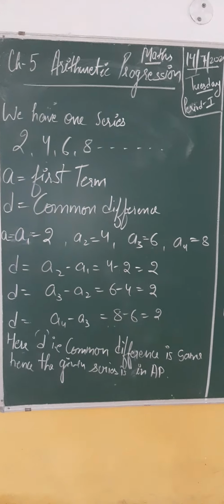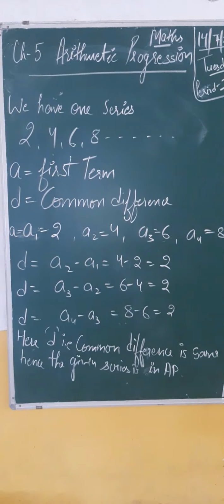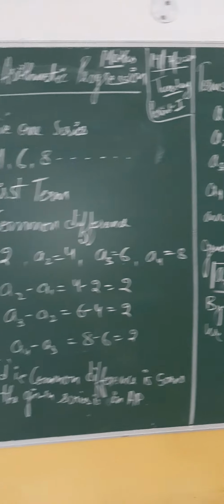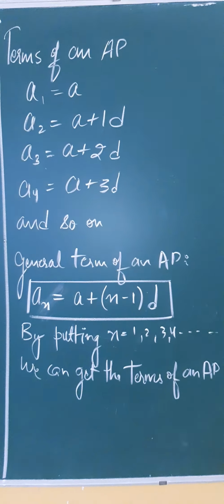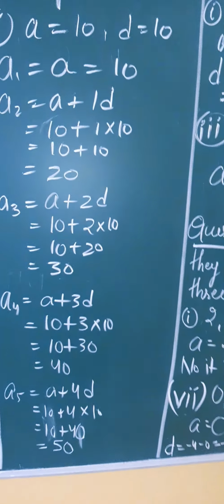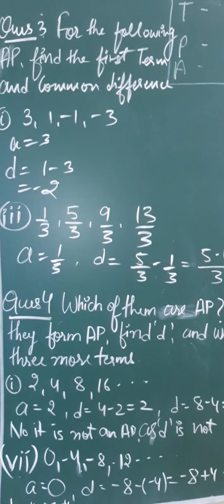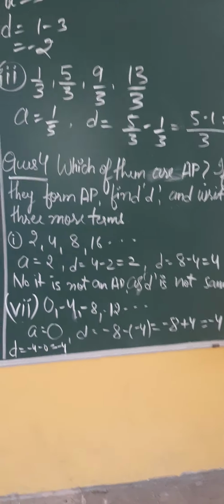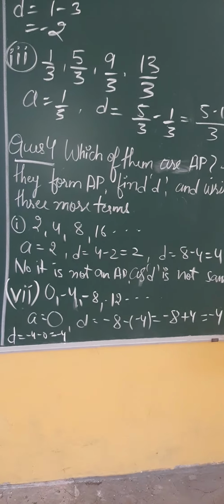Class-X ch-5 Arithmetic Progression ex.5.1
We teachers are there in school to help you out at any situation.